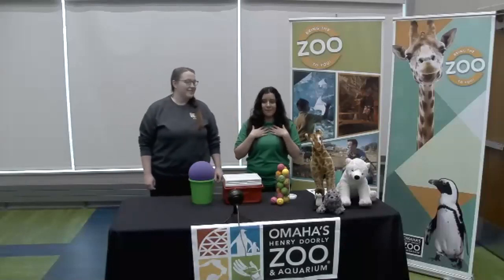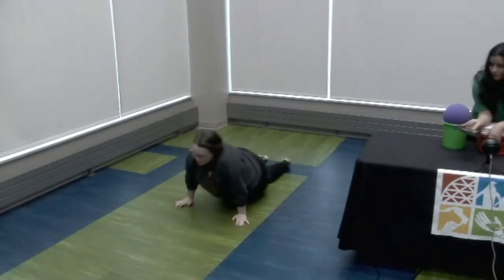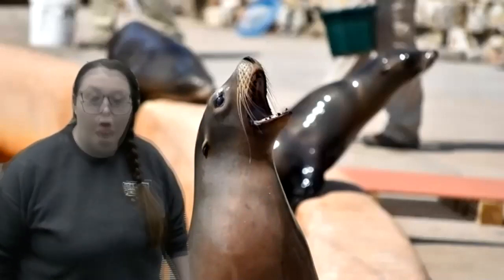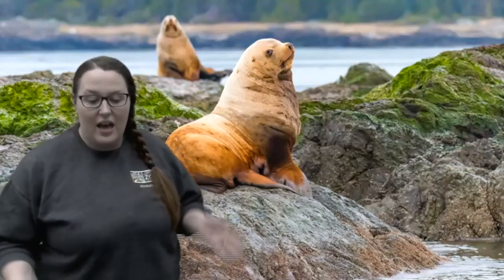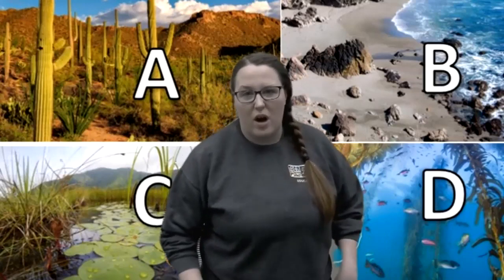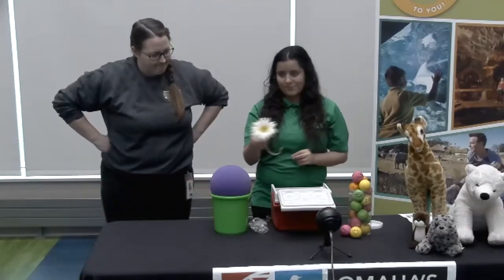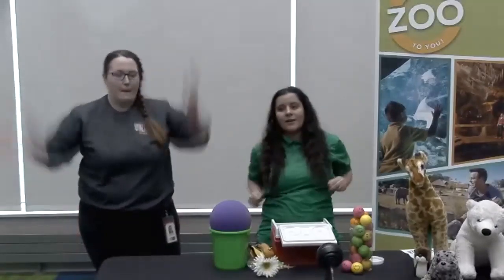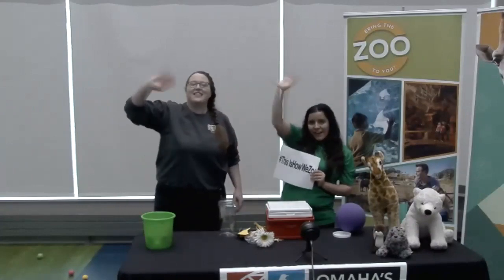Zoo From Home :: Sea Lions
Learn about sea lions and their unique adaptations with Omaha's Henry Doorly Zoo and Aquarium's ed-Zoo-cators.